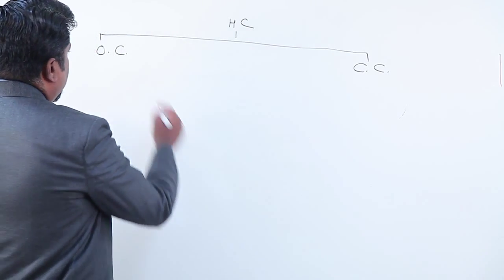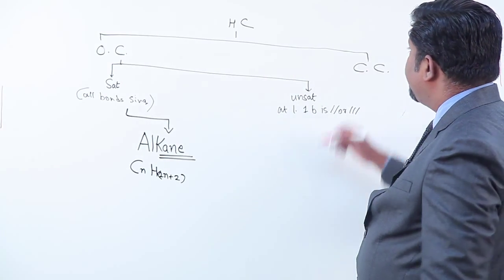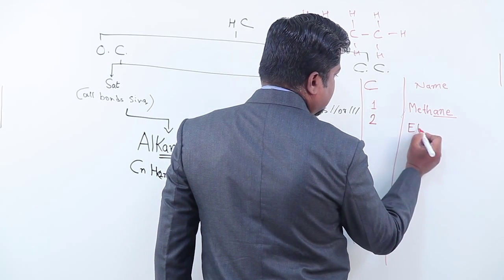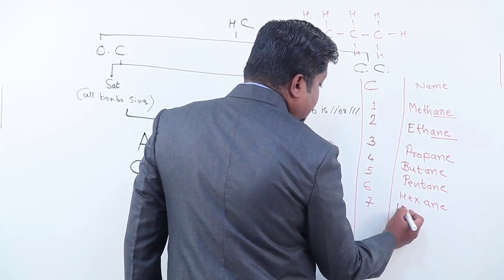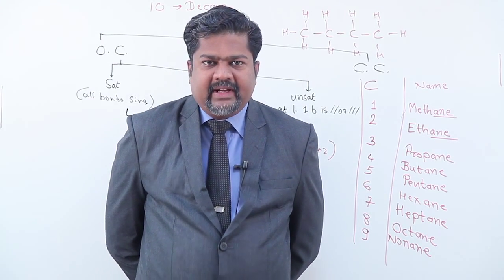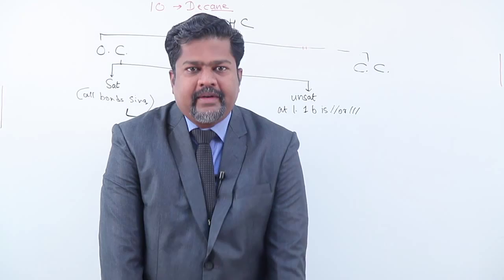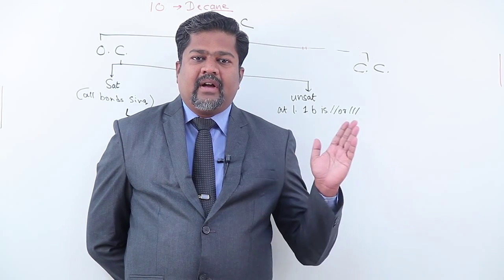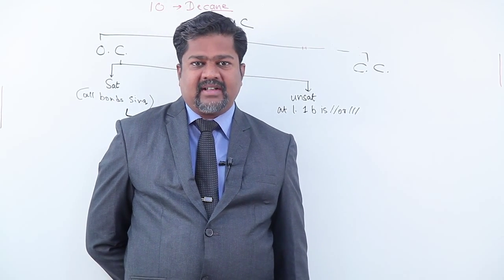UPSC Preparation : Organic Chemistry Hydrocarbon 2